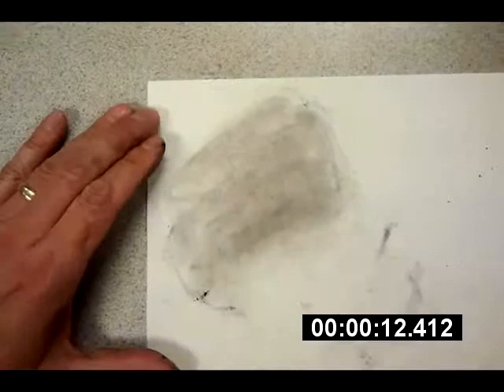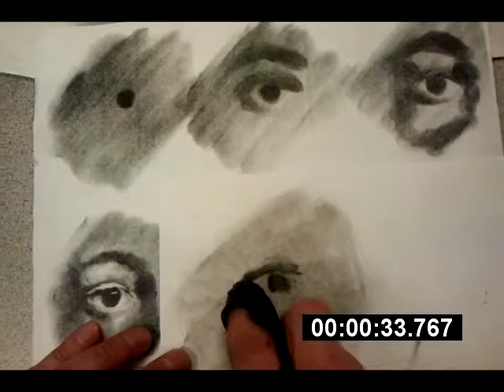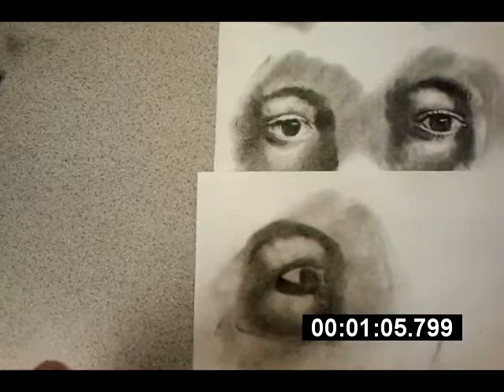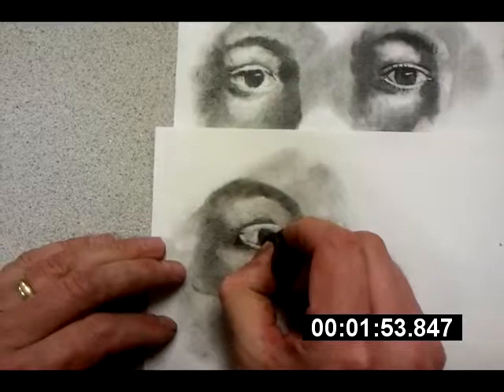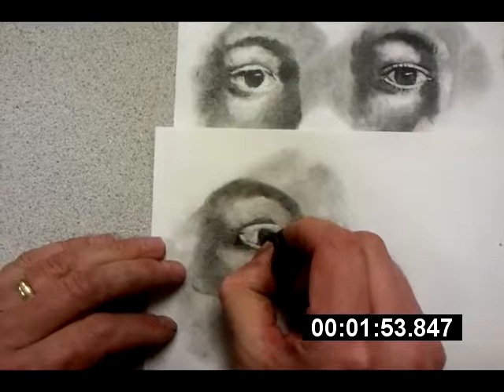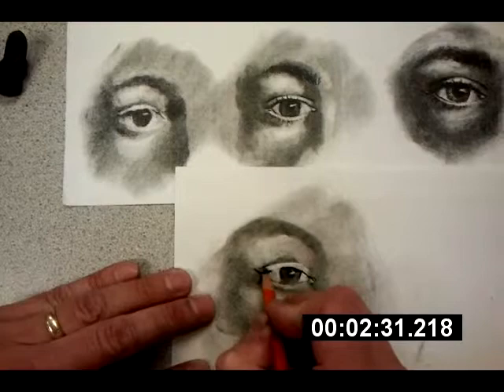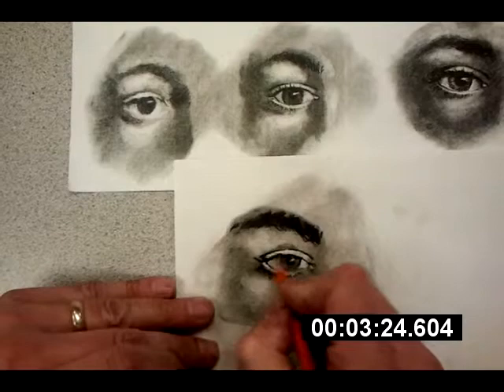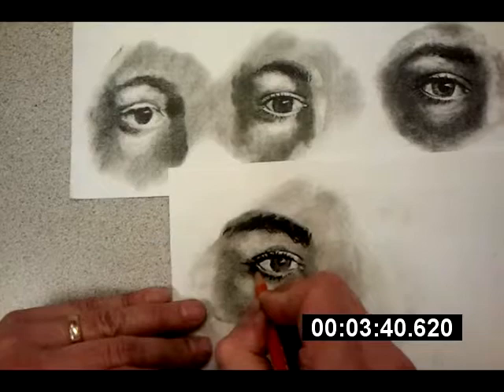Derek Hegsted Draws an Eye In Under 5 Minutes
Our art teacher, Derek Hegsted, shows students how to draw an authentic looking eye in under five minutes.